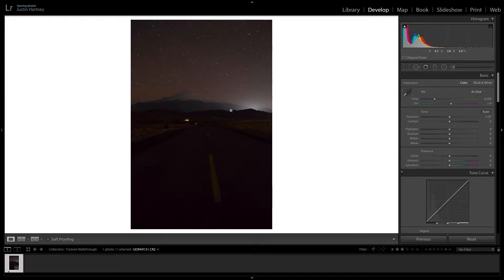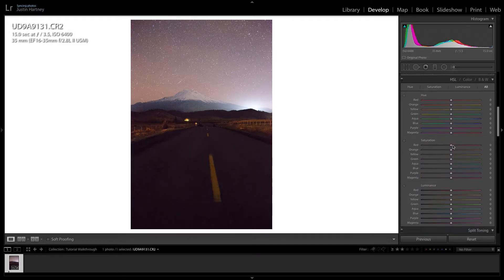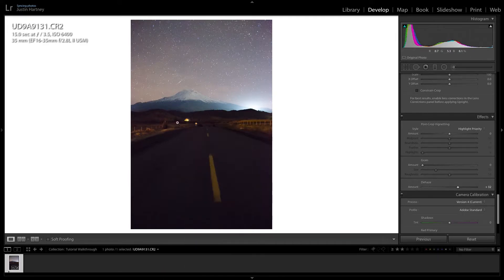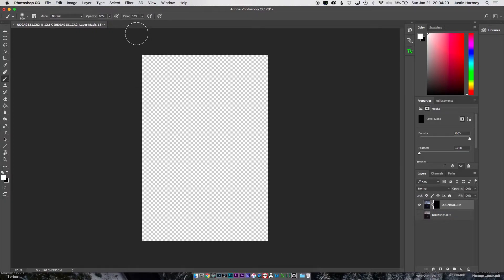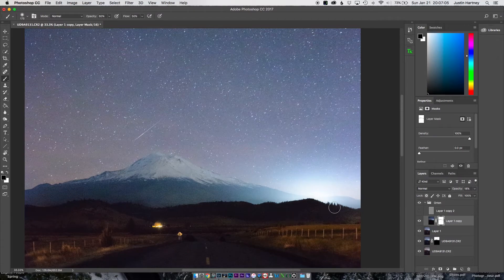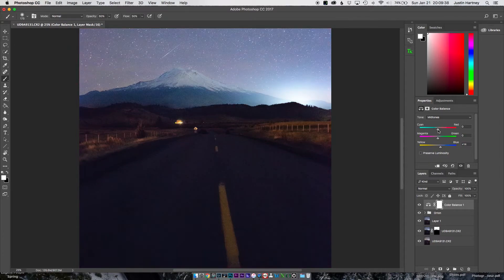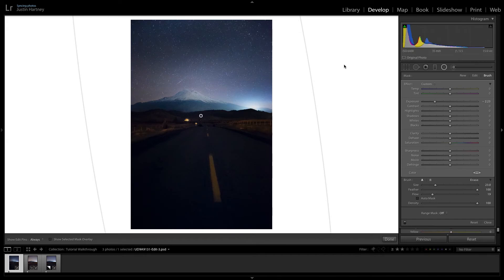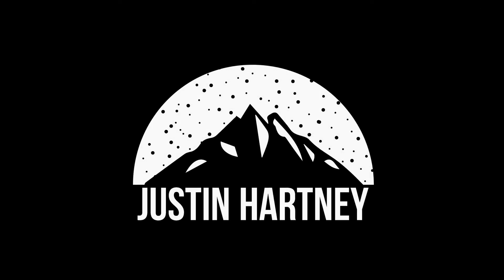How I edit star photos in Lightroom and Photoshop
In this under 20 minute tutorial, I go over editing an astro-landscape using basic sliders, noise reduction, virtual copy image stacking, masking, color grading, and radial filters.